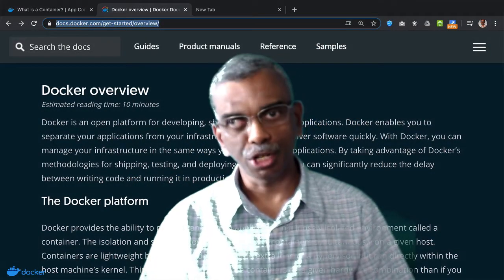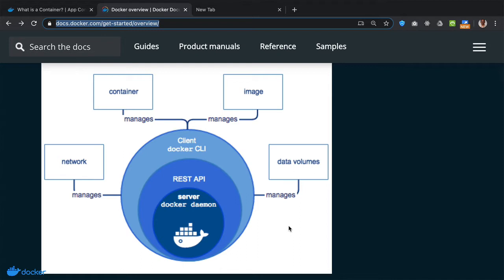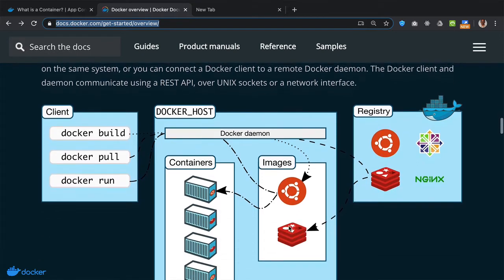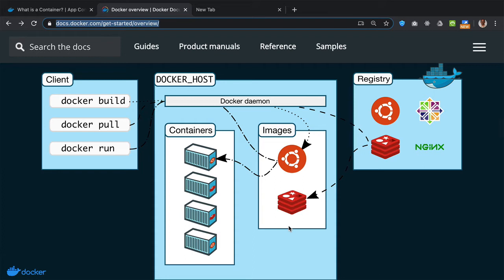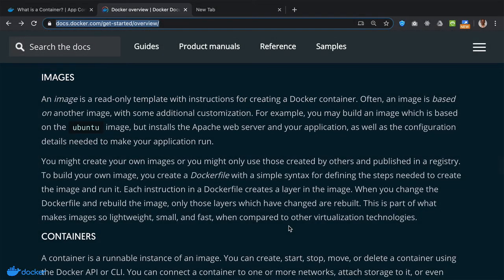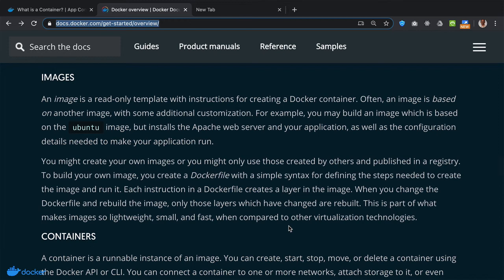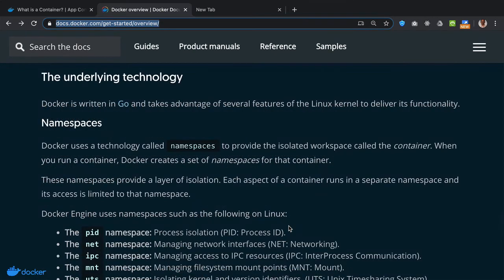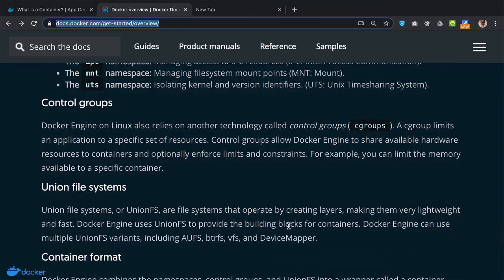Docker Architecture (Docker Concepts)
In this video we quickly review the Docker architecture and its components. We also review an Image and its relationship to a container. We look at the underlying technology that is leveraged by Docker for its functioning.